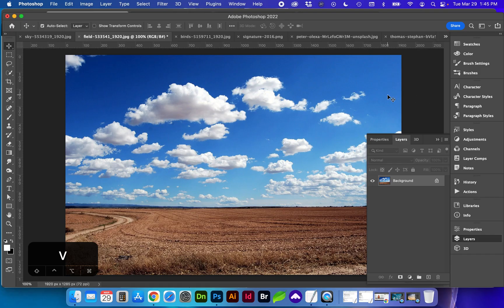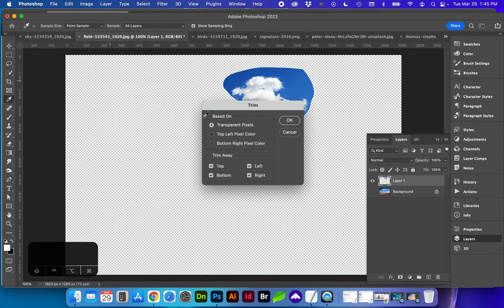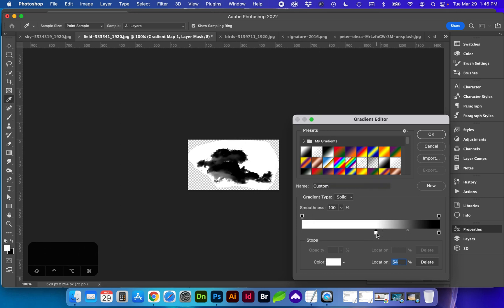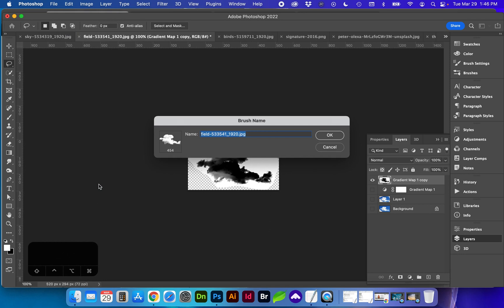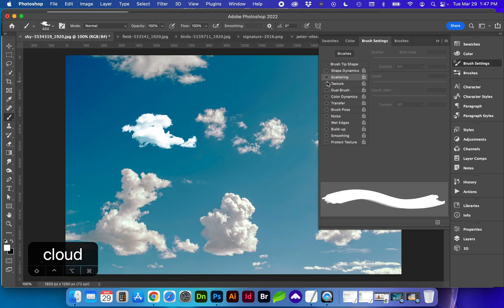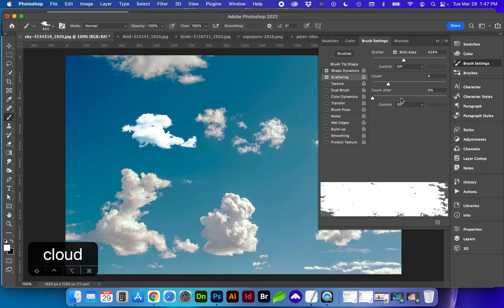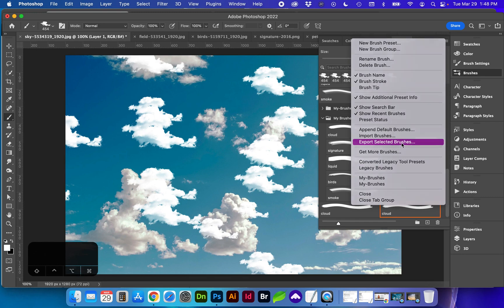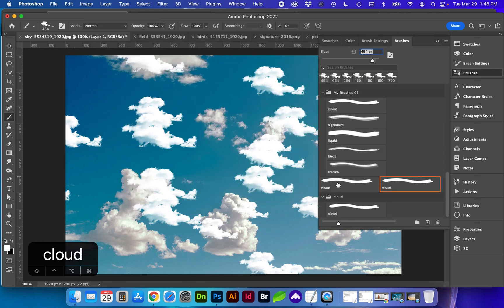Quickly Create A Dynamic Cloud Brush in Photoshop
In this video, I will demonstrate how quickly you can create your own custom Photoshop brush and apply dynamics.